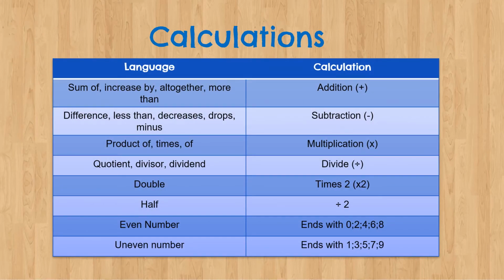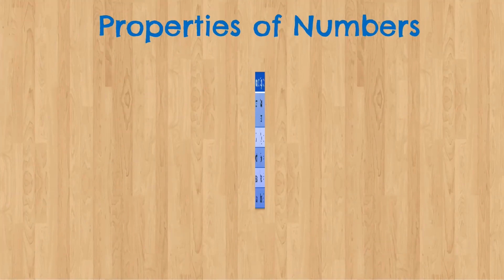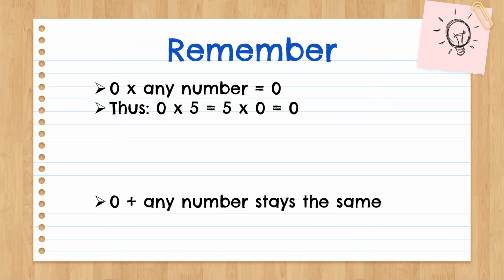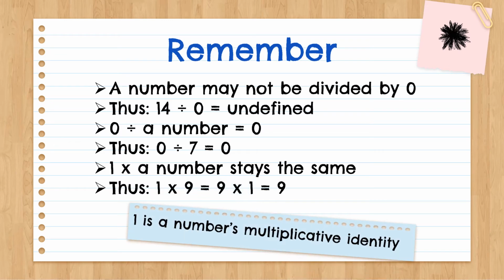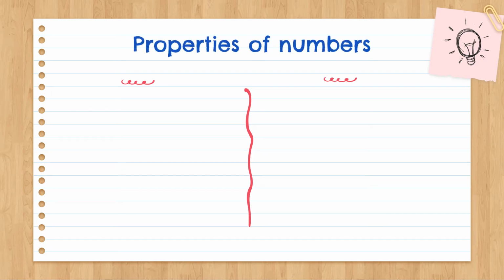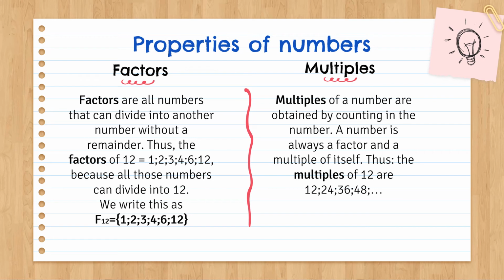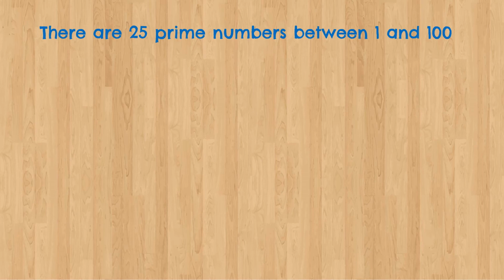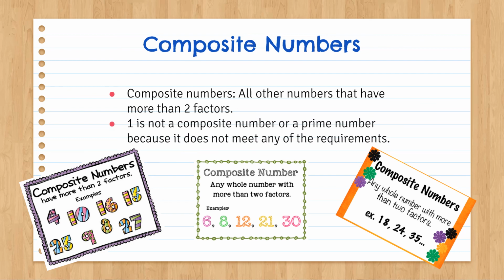Properties of Numbers